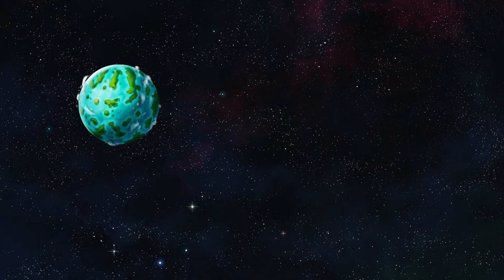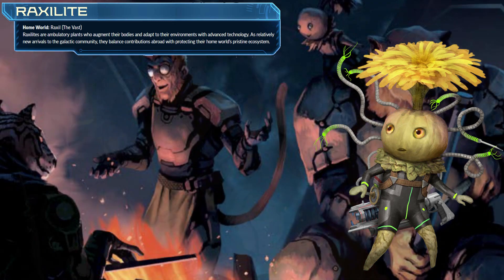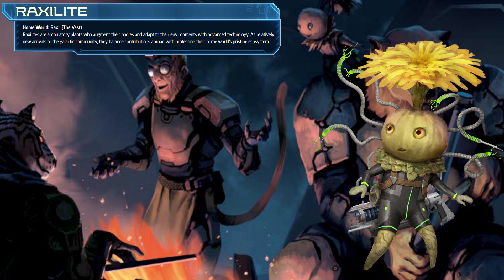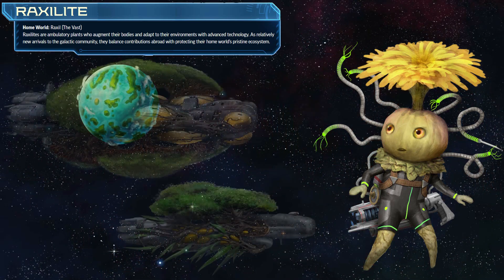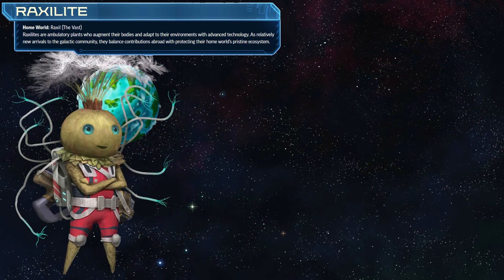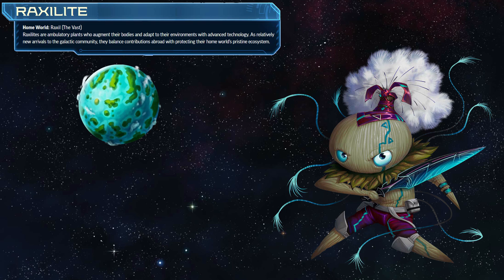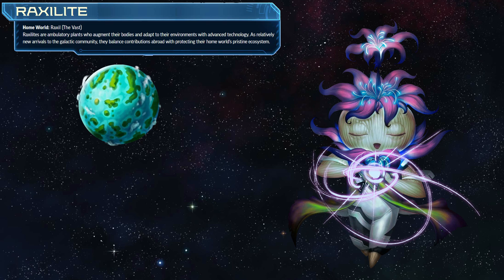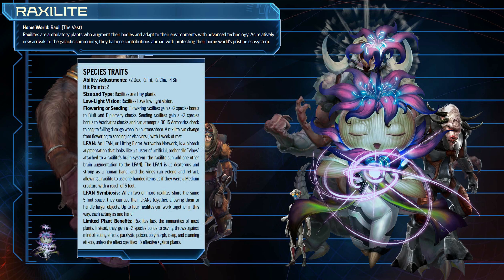The Raxilite, Starfinder Spectacular Species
No that is not a potted plant on the dash, that is our captain!